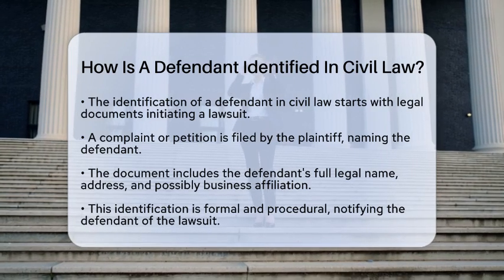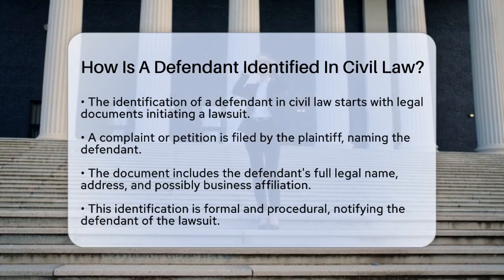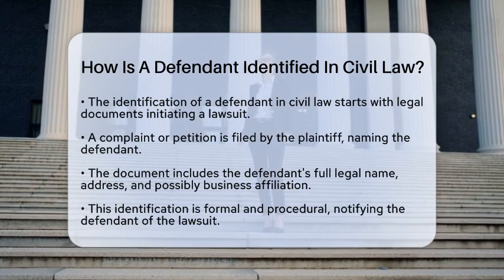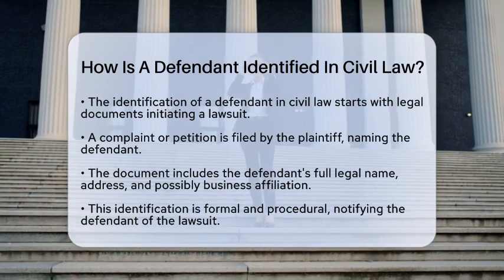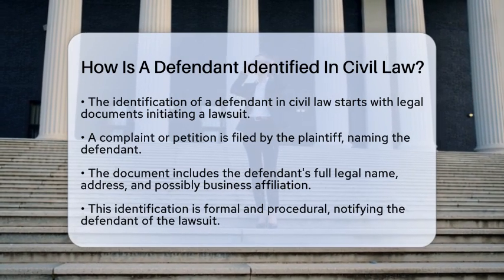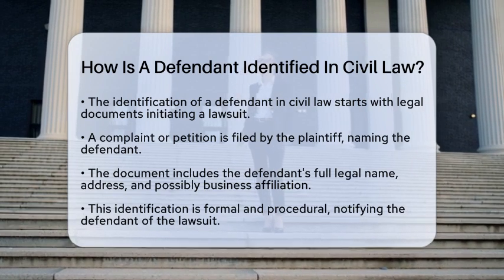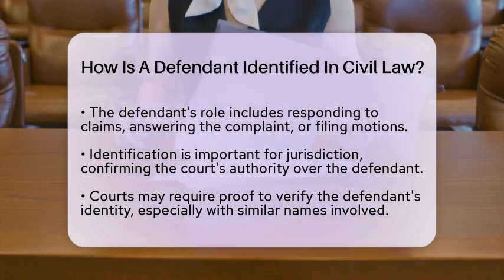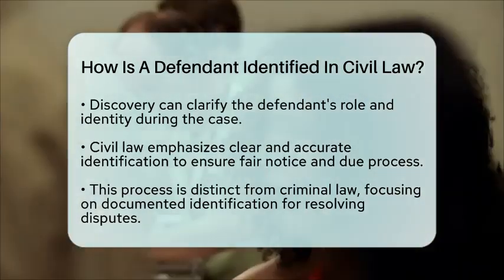How Is A Defendant Identified In Civil Law? - Courtroom Chronicles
How Is A Defendant Identified In Civil Law? In this informative video, we’ll take you through the essential process of identifying a defendant in civil law. Understanding this procedure is vital for grasping how legal disputes between private parties are managed and resolved. We will outline the steps involved, starting with the legal documents that initiate a lawsuit, such as the complaint or petition filed by the plaintiff. You'll learn how these documents formally name the defendant and the importance of providing accurate details to distinguish them from others.

We'll also discuss the service of process, which is the formal delivery of legal papers to ensure the defendant is aware of the lawsuit. This is a crucial step that allows the defendant to respond to the claims made against them. Additionally, we will highlight the role of courts in confirming the defendant's identity and jurisdictional authority.

Throughout the video, we will emphasize the importance of clarity and accuracy in the identification process, as well as how it differs from criminal law practices. Whether you're a legal professional, a student, or simply curious about civil law, this video will provide you with a clear understanding of how defendants are identified in civil cases.